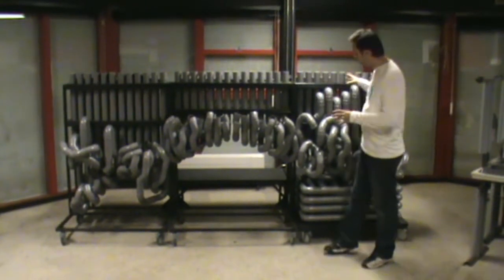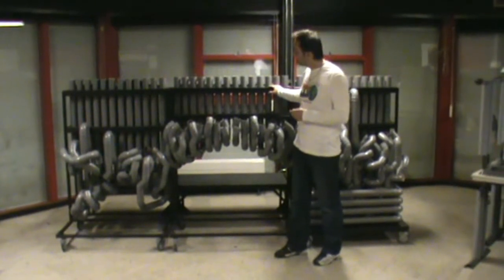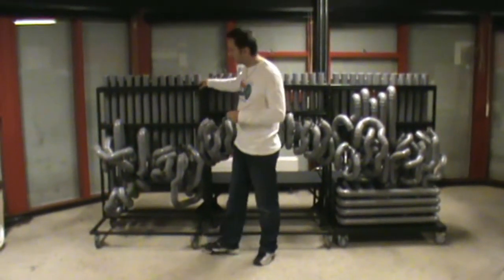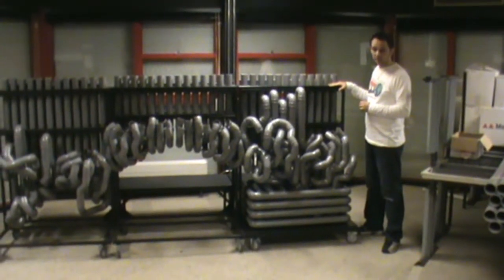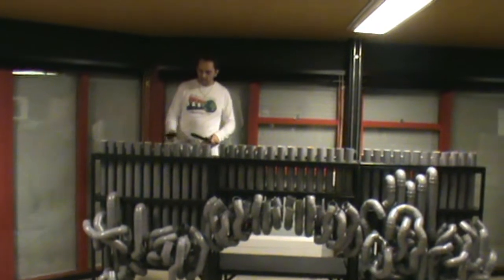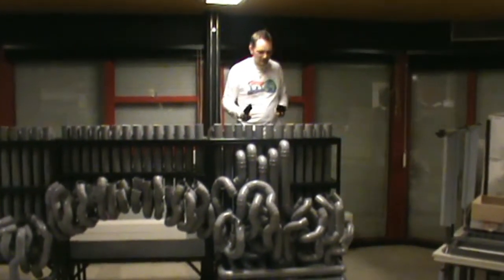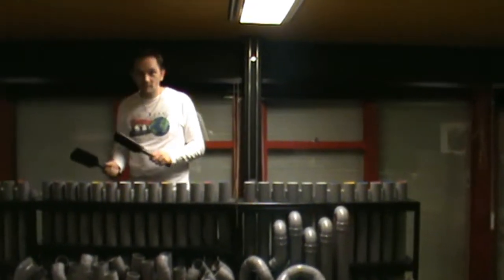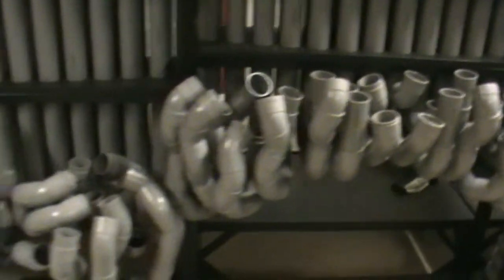The BMGF PVC Instrument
A presentation of our PVC instrument. And two little teasers to get you warmed up.